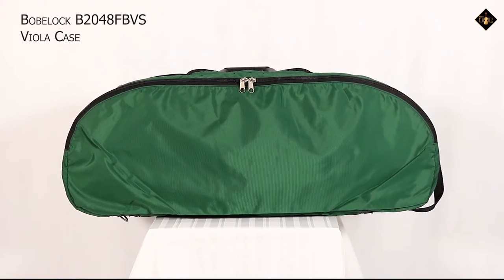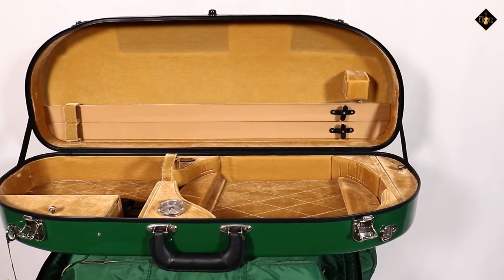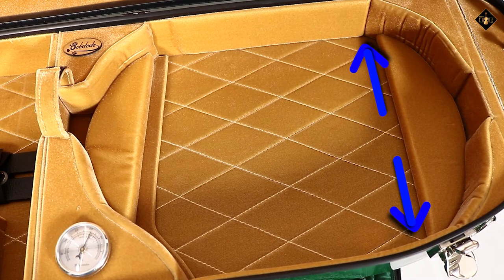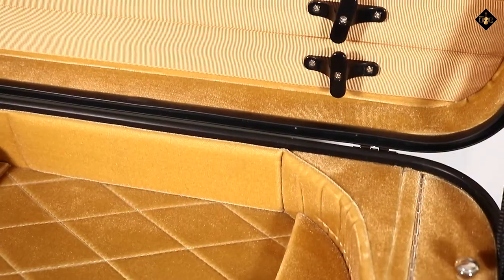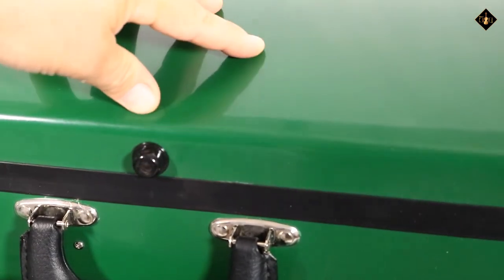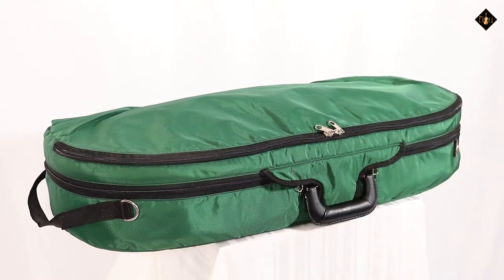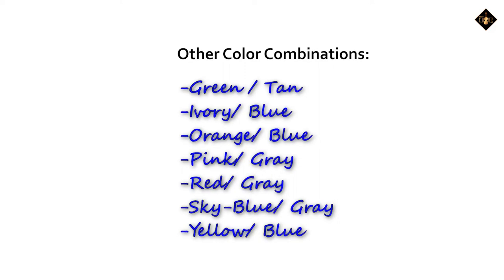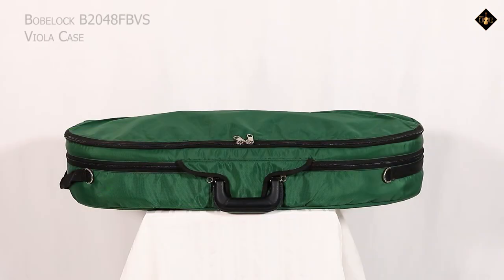Bobelock B2048FBS Viola Case Review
Bobelock B2048FBVS Viola Case Review

This half-moon shaped fiberglass viola case is the newest shape to be added to our line of viola cases. This is a totally new style for the traditional oblong case in glossy, colorful, and strong fiberglass with a luxurious velour or velvet interior. The B2048 fiberglass features a large accessory pocket, tough flip latches, and a weatherproof valance. A travel cover comes with each case for traveling and includes a large music pocket, shoulder strap, hygrometer, humistat,  four bowholders, and instrument blanket.

Adjustable Sizes and Weight:
15" - 16.5" (10lbs)

Available Color Combinations:
-Apple Green/Tan
-Black/Wine
-Blue/Gray
-Green/Tan
-Ivory/Blue
-Orange/Blue
-Pink/Gray
-Purple/Gray
-Red/Gray
-Yellow/Blue

Available Interior Velvet Colors:
-Blue
-Gray
-Wine
-Tan